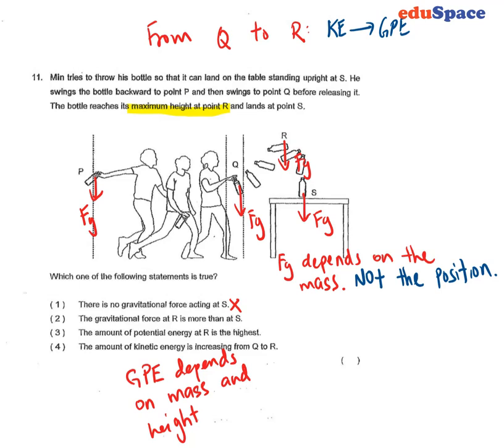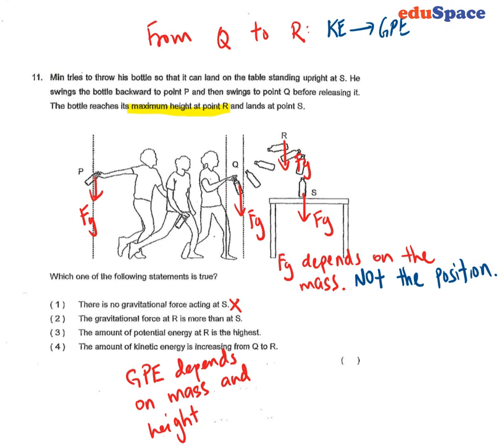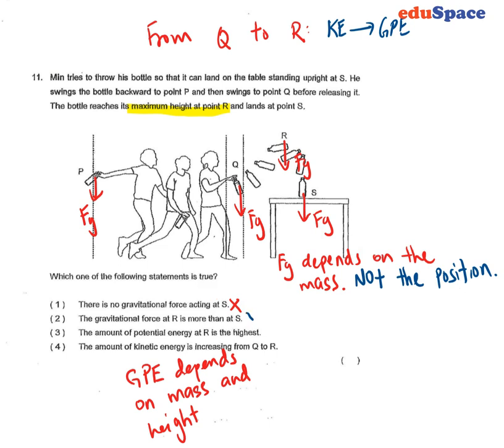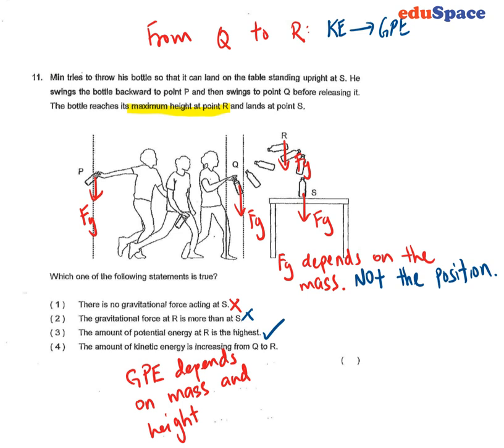2019 River Valley P6 Sci SA1 MCQ11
2019 River Valley Primary 6 Science SA1 MCQ11

We hope that you will understand the question after watching this video.